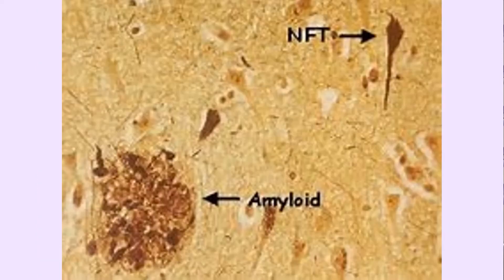How Doctors Identify Alzheimer's Disease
Columbus Memory Center Founder, Dr. Jonathan Liss, shares an overview of how doctors identify the Alzheimer's in the brain.
for more tips and resources like this.